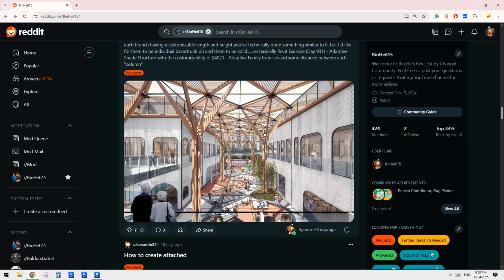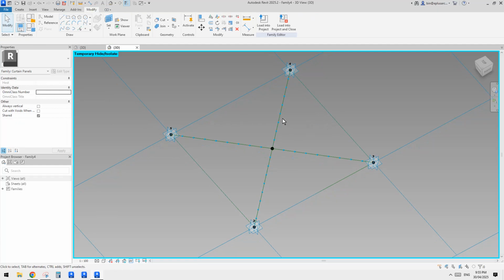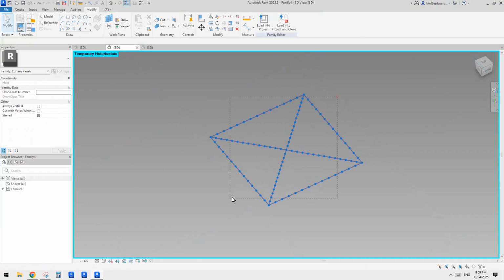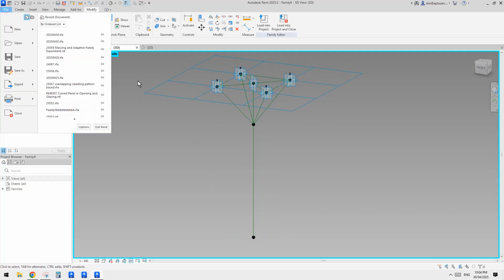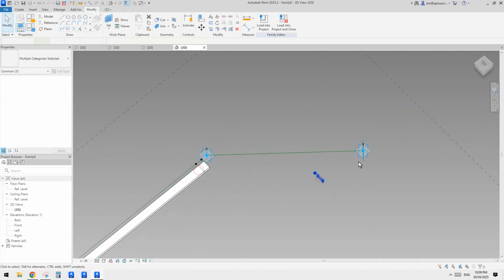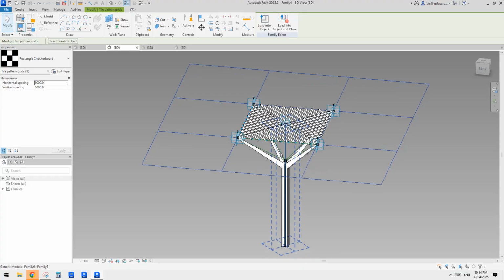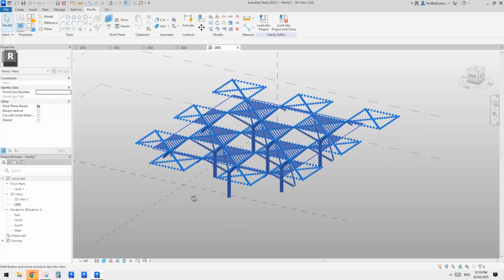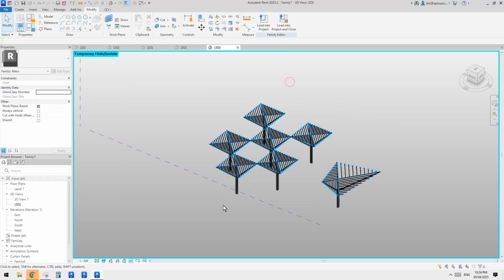25060 - Pattern Based Shade Structure in Revit